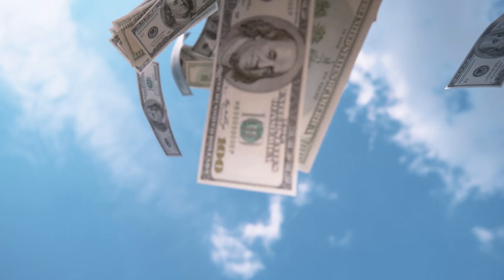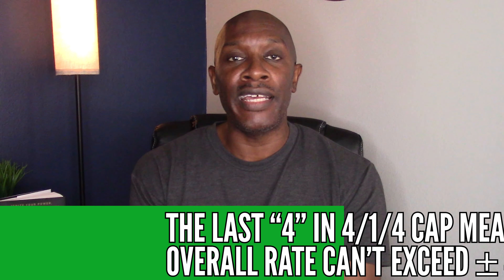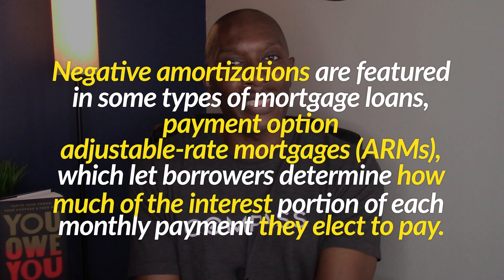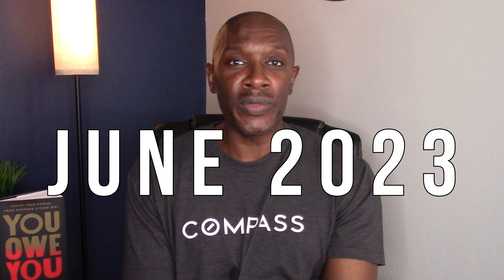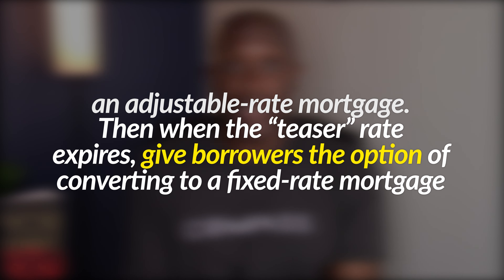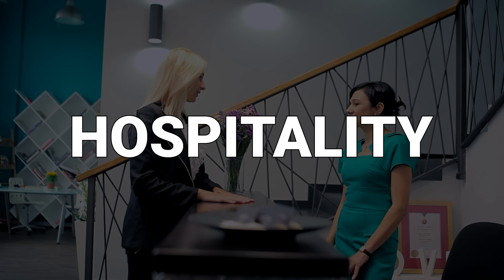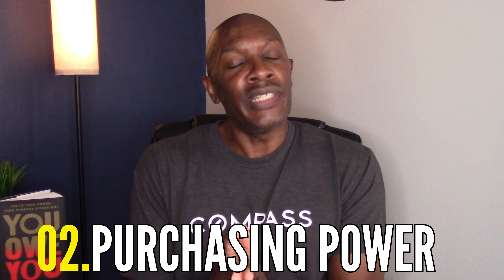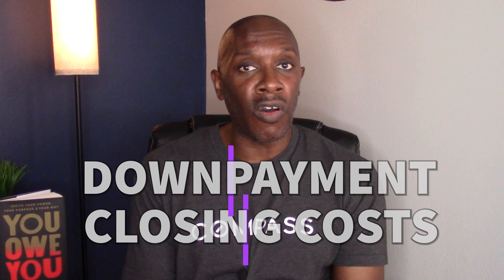Adjustable Rate Mortgages Are Popular Again But There Is A Dark Side | Info on The Go Ep 125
Interest rates are still high and  adjustable rate mortgages are popular again.  But, is an adjustable rate mortgage right for you?  I'll simplify these loans so that you understand what an adjustable rate mortgage (ARM) is, how it's not like the ones we saw in 2008, and I'll give my professional opinion on whether an ARM is right for you.

Welcome to Info On The Go where we provide tips, trick and insight on buying, selling or investing in real estate THE EASY WAY.
We have so many people contacting us who are moving here to Los Angeles California and we ABSOLUTELY love it! Honestly if you are moving or relocating here to Los Angeles or Southern California, we can make that transition so much easier on you!!

Dietric Williams, Compass
DRE 01804850
Compass
DRE 01991628